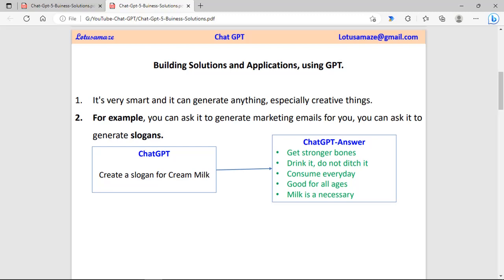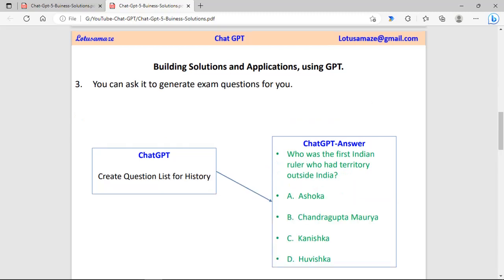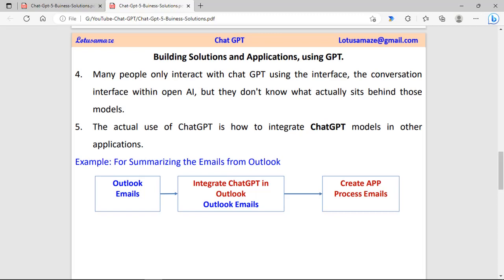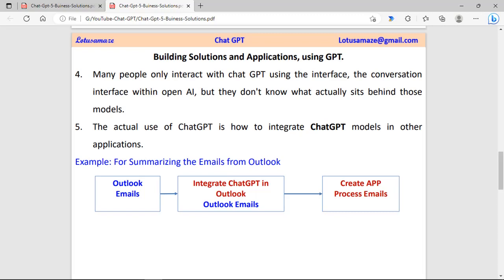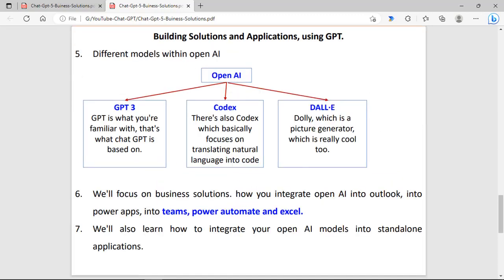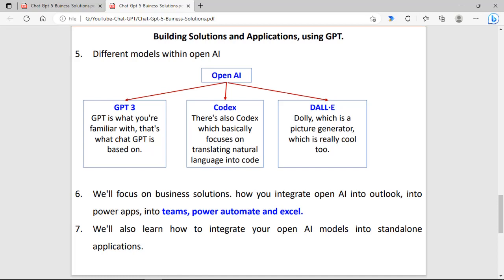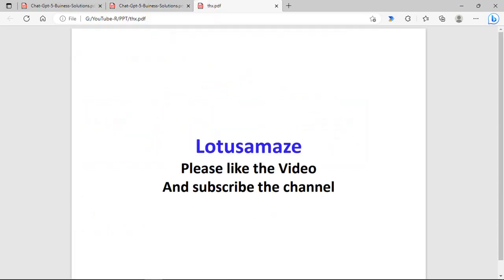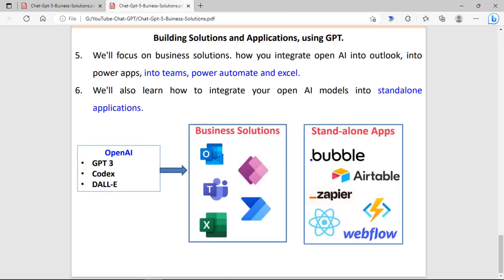Business Solutions | Part 1 | Examples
I have explained the some business solutions which can be  generated through chatGPT.